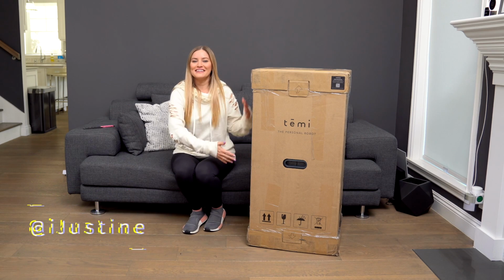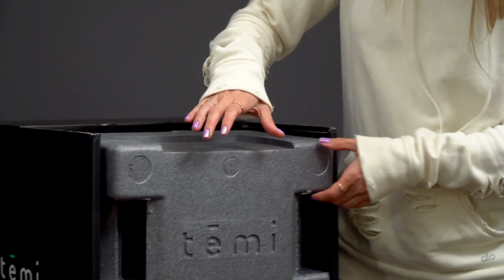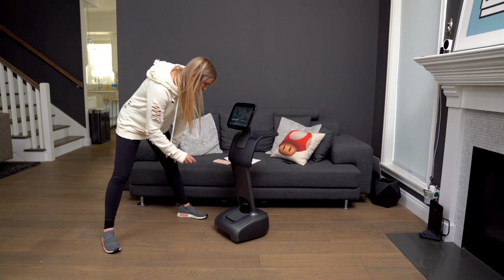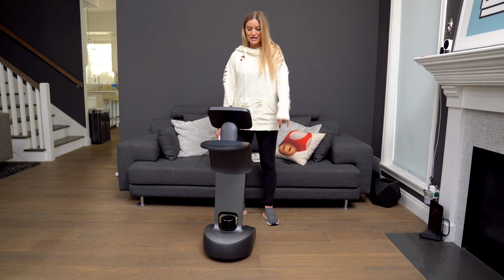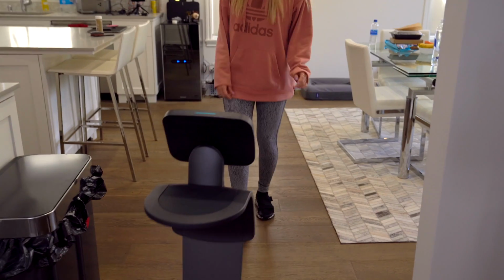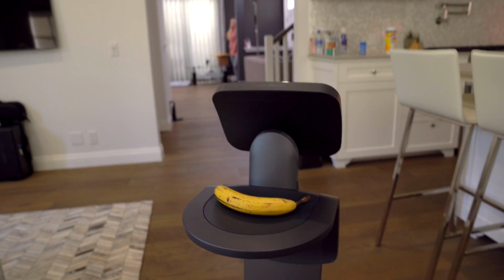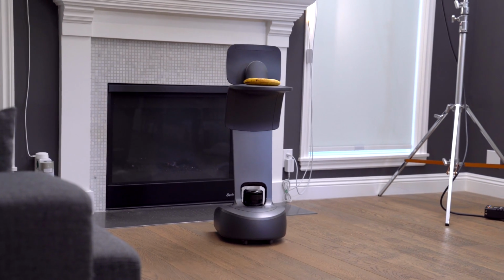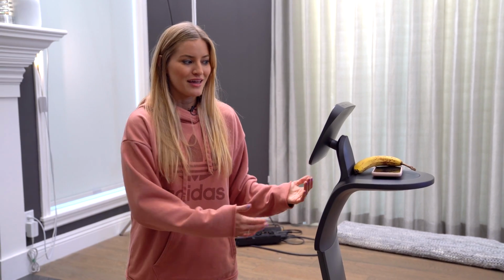Meet my new Robot TEMI!